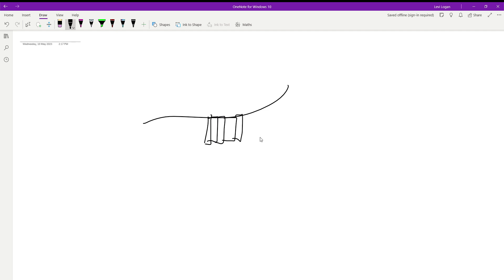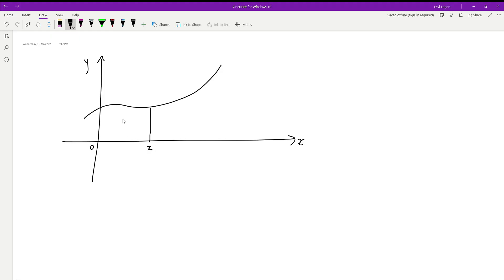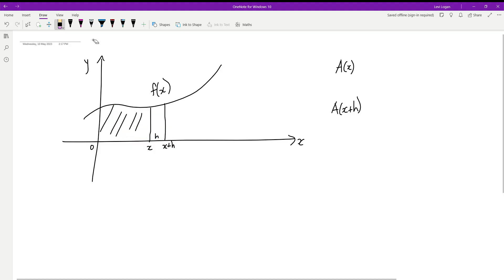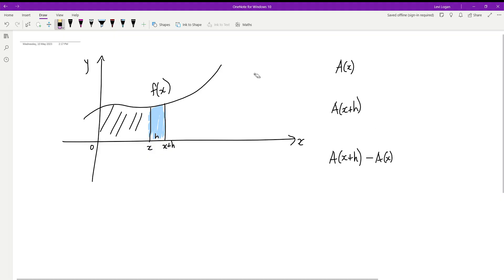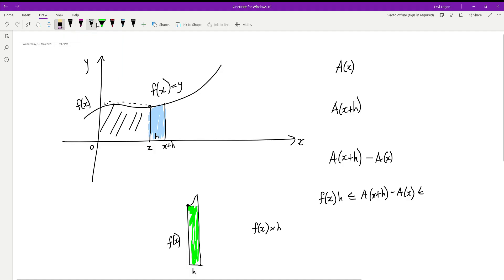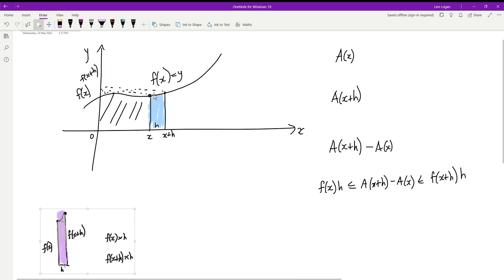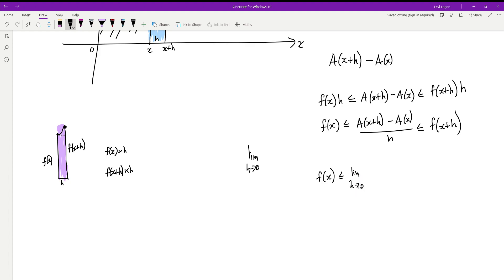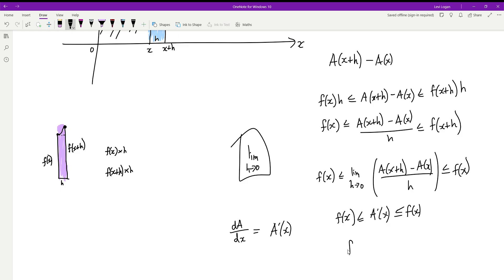Calculus: Why does integrating a function give area under its curve?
In this video I explain why integrating a function provides the area under a its curve